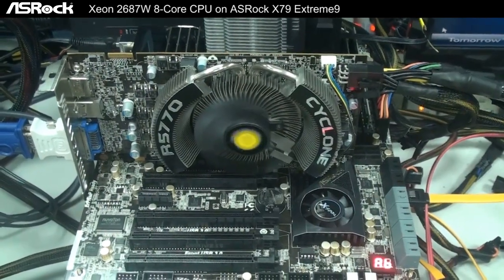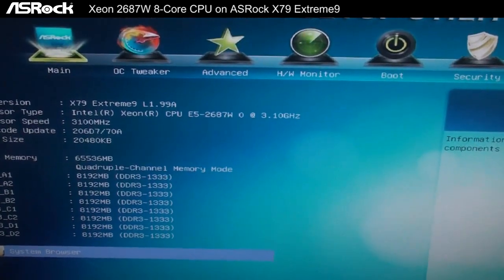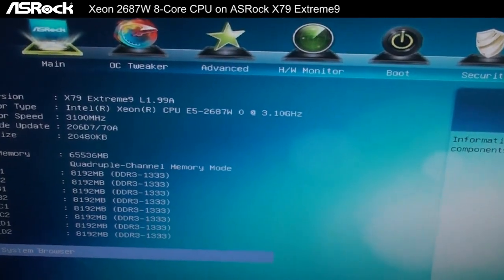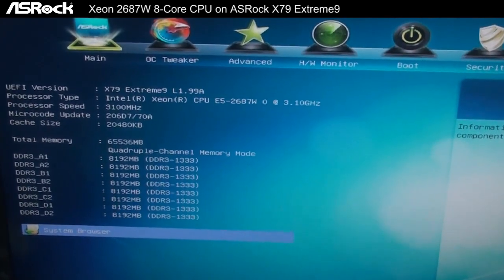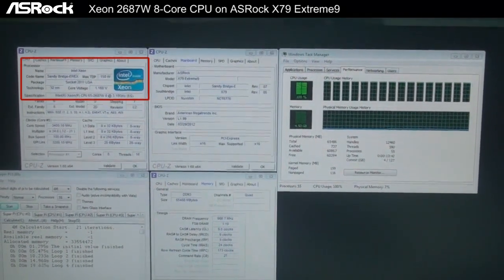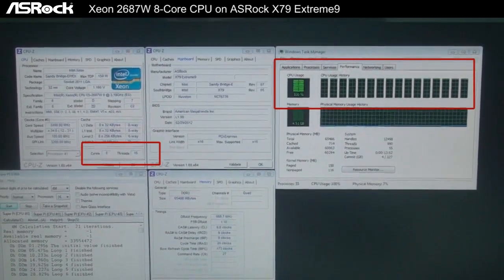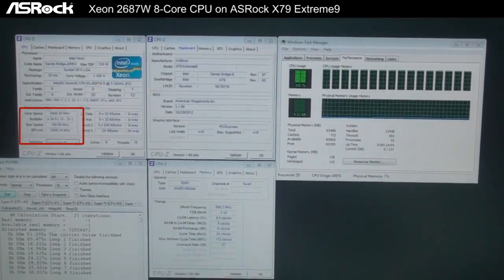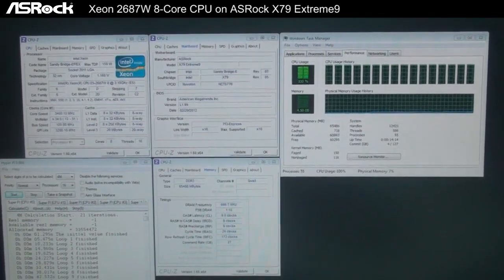Xeon 2687W 8-Core CPU on ASRock X79 Extreme9